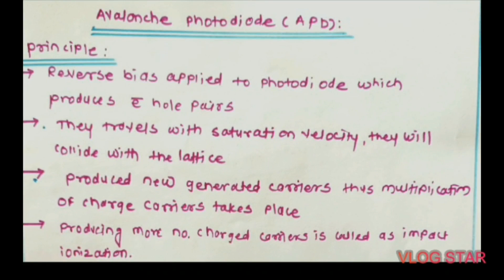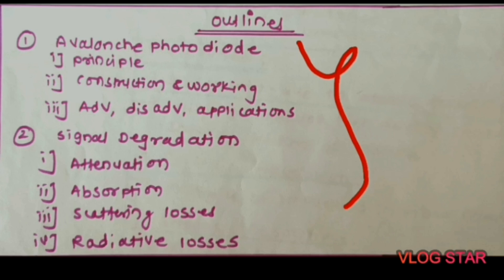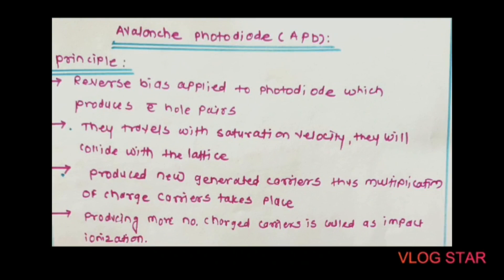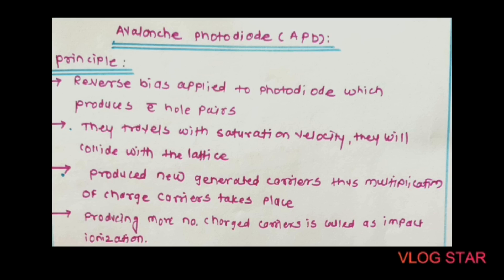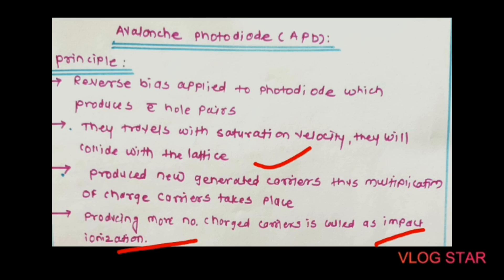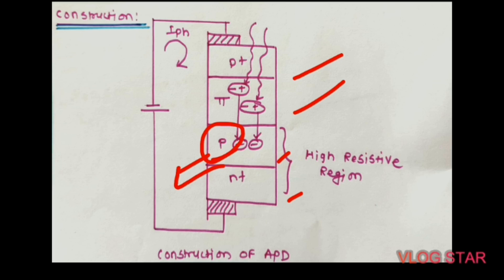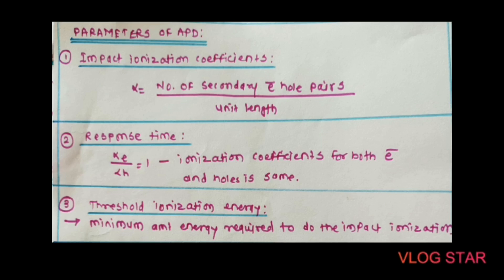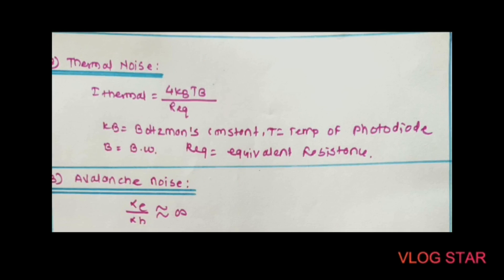APD and signal degradation in ofc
This video contains explanation of APD its construction, working and signal degradation in optical fiber communication...

thank u,😇👍👍